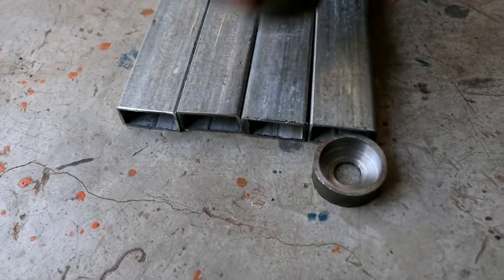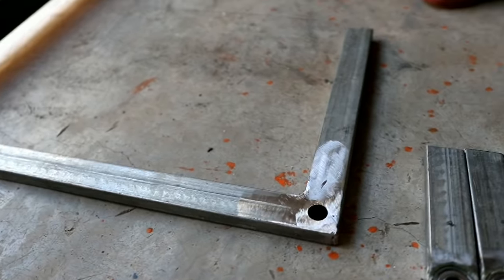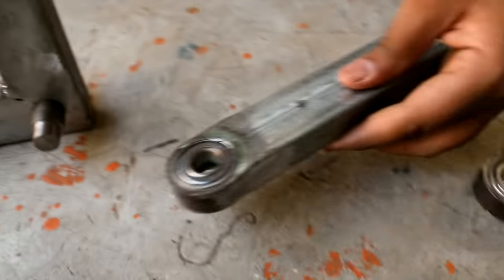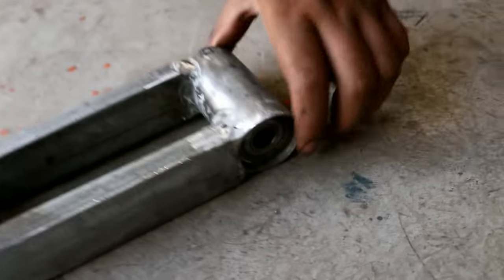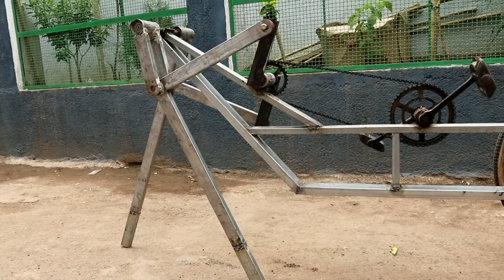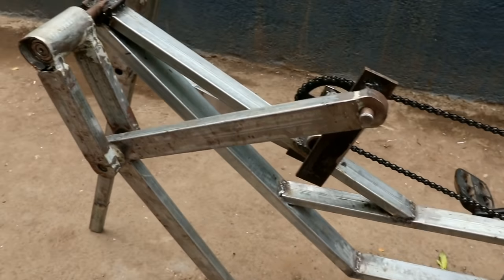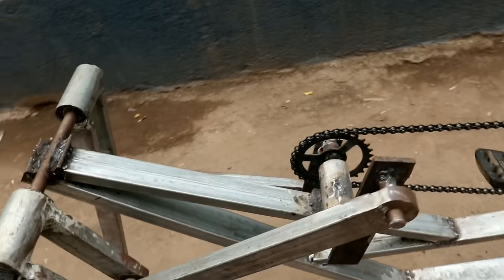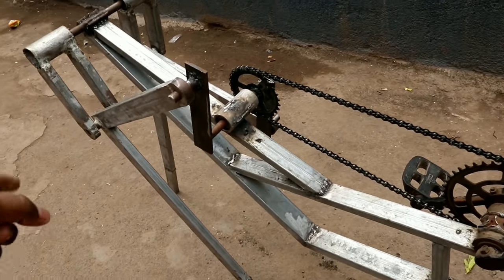how to make simple walking Robot machine at home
Hi Friends
Welcome on our YouTube channel
Creative Science

Product we use in this video

BROADCAST MIC
MINI TRIPOD
TRIPOD STAND
TABLE LIGHT
HEAD PHONE
KEYBOARD & MOUSE
GAMING KEYBOARD
3D PRINTER
3D PRINTER
RING LIGHT
GAMING CHAIR

_YouTube top Search term:-
how to make electric bike from old bike
how to make electric bike at home easy
electric bike reviewhow to make electric bike with alternator
how to make electric bike with dc motor
how to make electric bike with drill
how to make electric bike from old bike at home
how to make electric bike faster
how to make electric bike in bangladesh
how to make electric bike at home part 1 part 2 part 3 part 4 part 5 part 6इलेक्ट्रिक बाइक इंडिया प्राइस
homemade electric bike with the alternator as a motor
homemade electric bike india
homemade electric bike frame
homemade electric bike made of angle grinder
homemade electric bike plans

robort